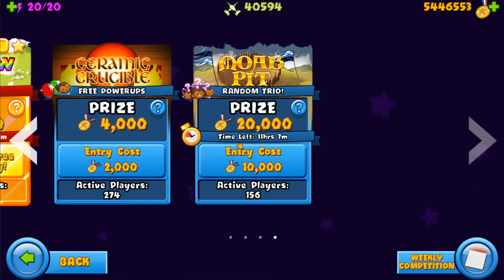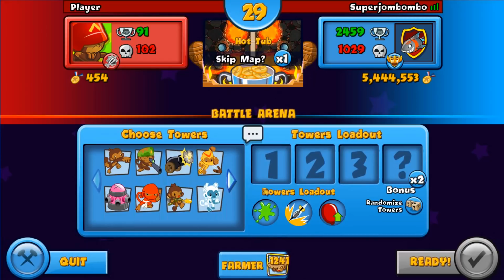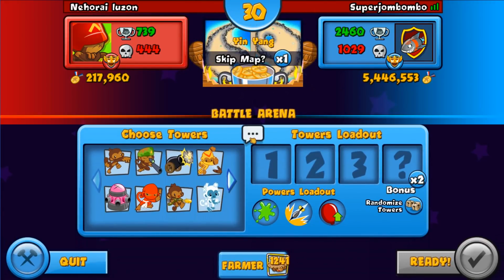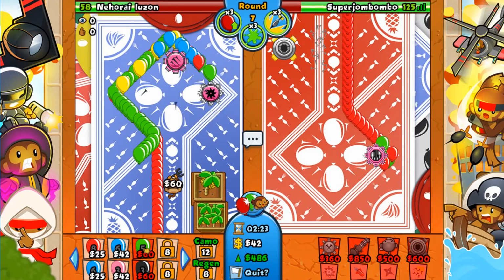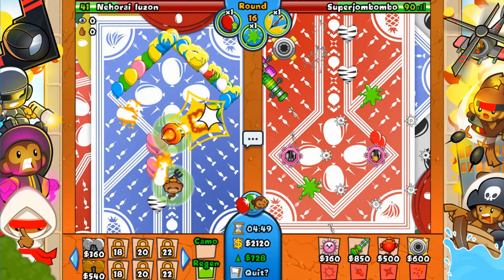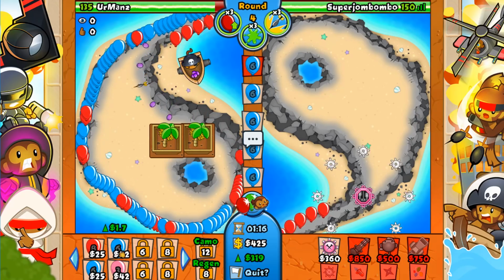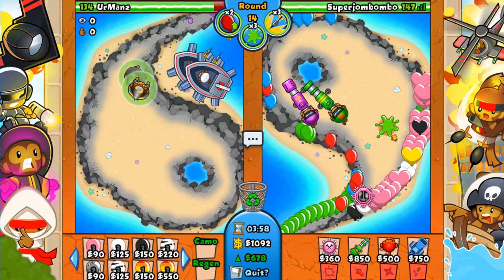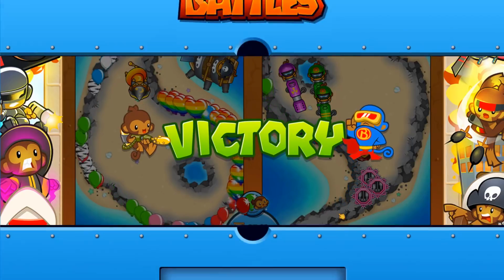You Won't Believe What These Can Do! - Bloons TD Battles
Bloons TD Battles is an epic multiplayer strategy game in which you outsmart and outplay your opponent in the world of bloons!